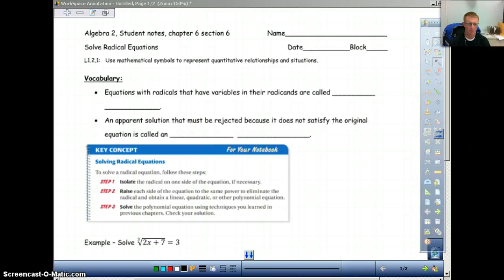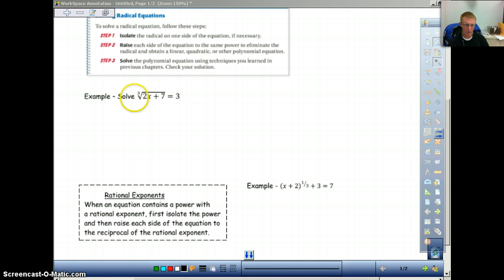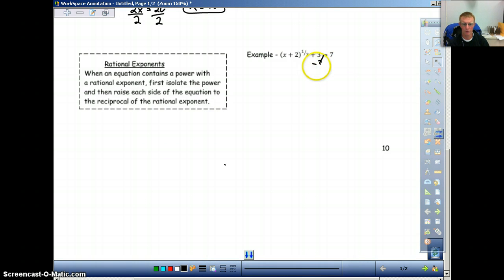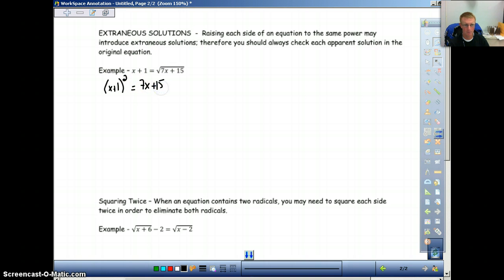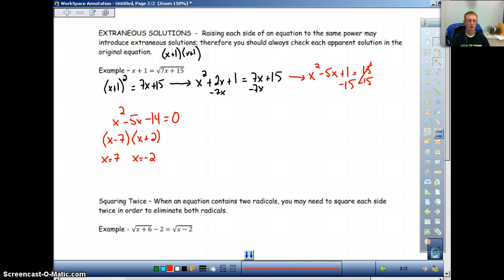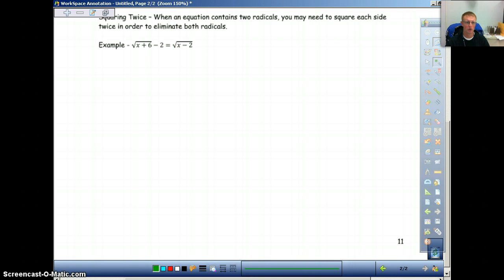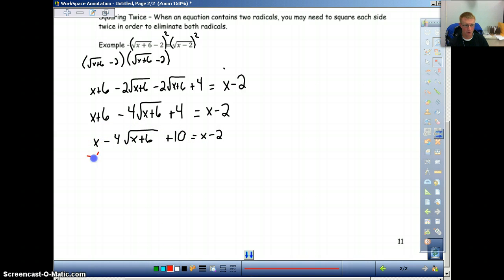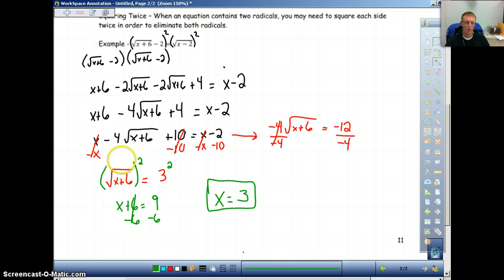Honors Algebra 2 Section 6.6